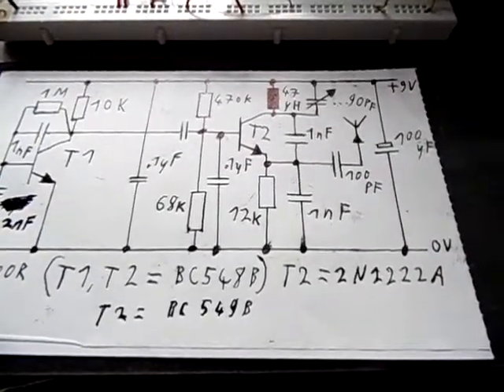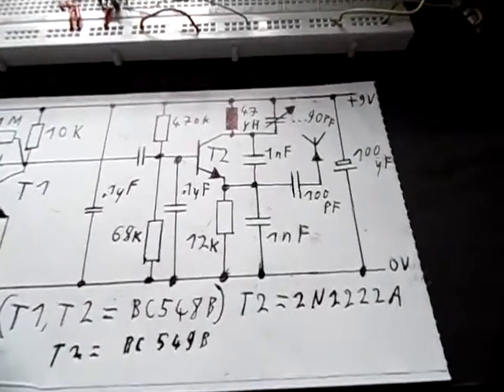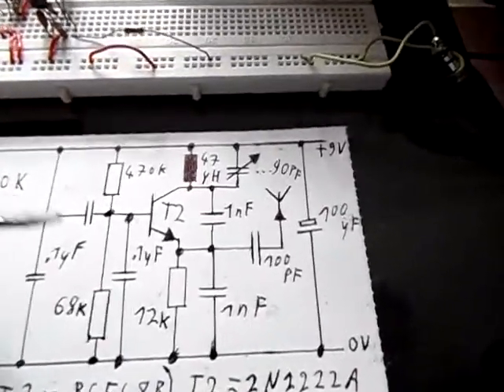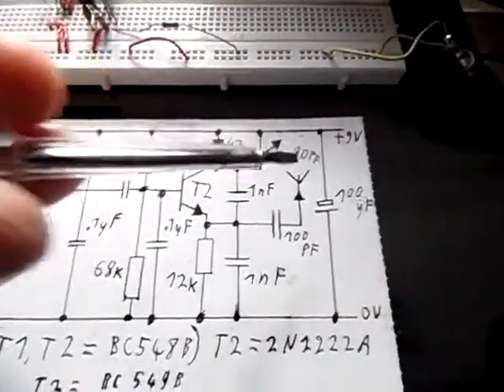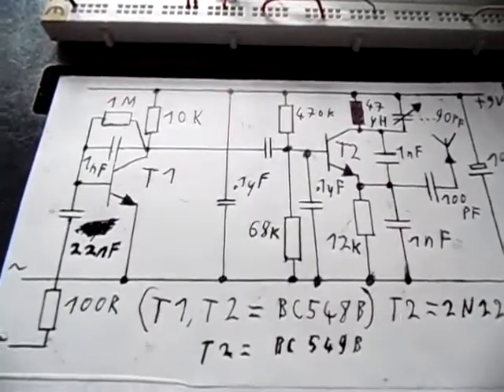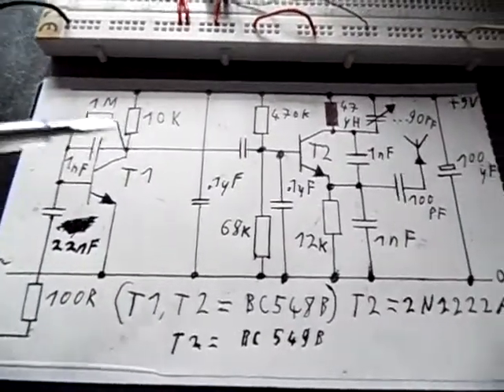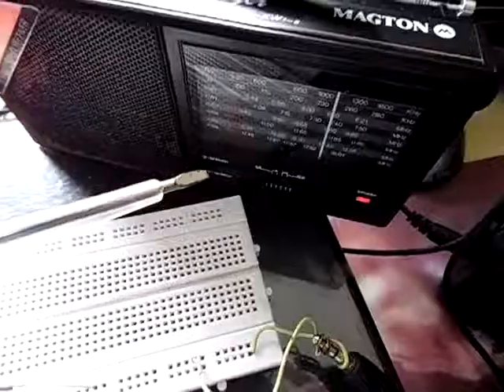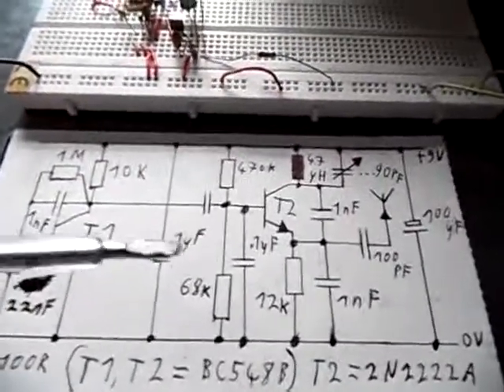Mediumwave transmitter - MW Sender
Simple AM Transmitter - einfacher Mittelwellensender.